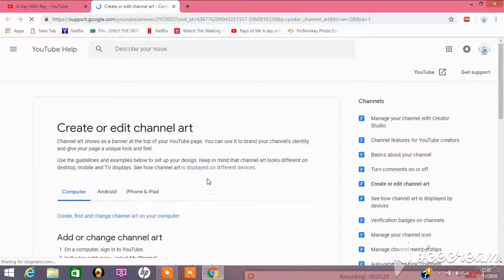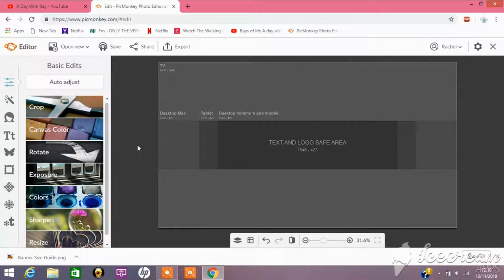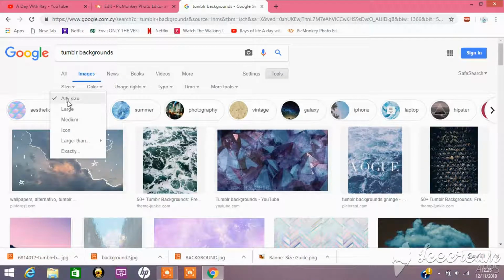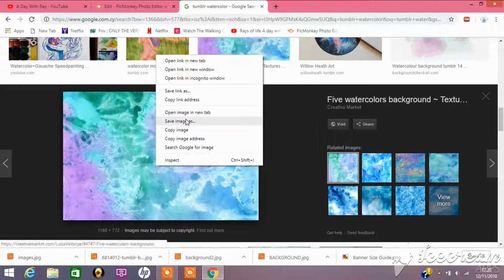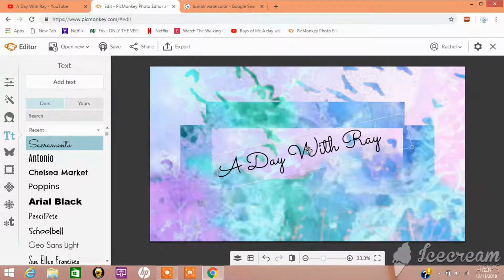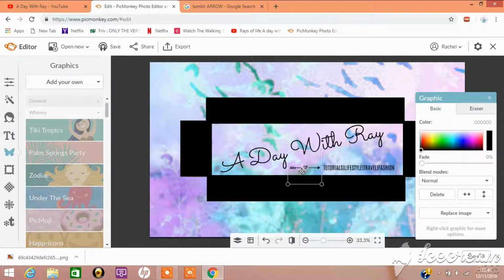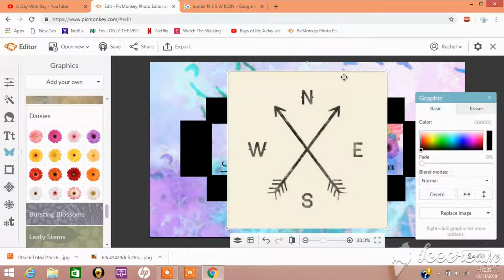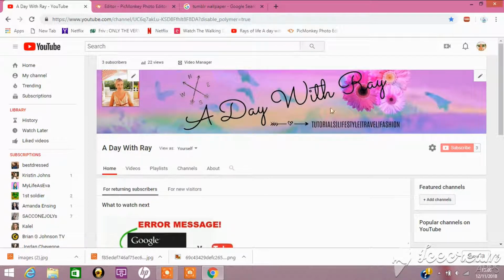Channel Art/Banner Tutorial for YouTube | DIY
How to make your own YouTube Banner Art! Without using photoshop.

I used picmonkey.com in this video.